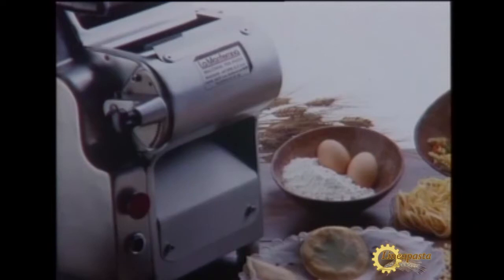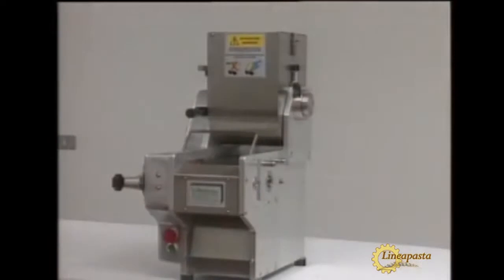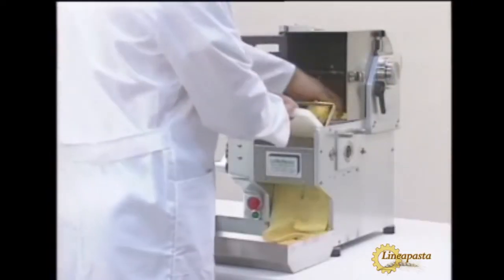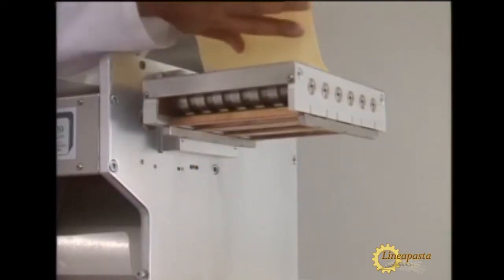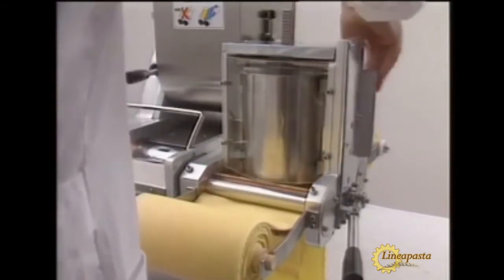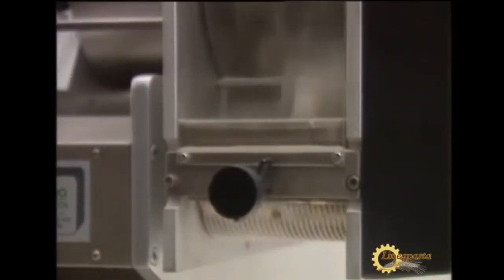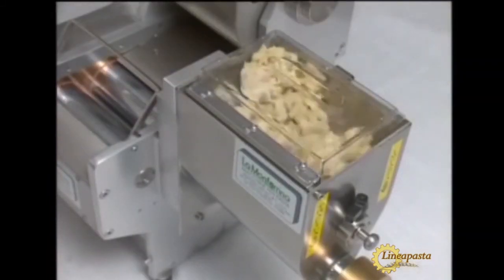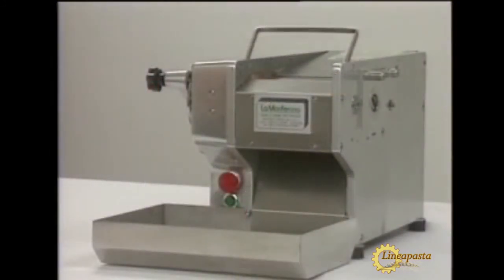Combined kneader sheeter pnuova - La Monferrina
- PNuova kneader and pasta sheeter is a multi-purpose pasta machine which produces automatically a thin fine rolled pasta sheet and, thanks to specific units which can be assembled, produces: ravioli, tagliatelle, gnocchi in various shapes and extruded pasta.